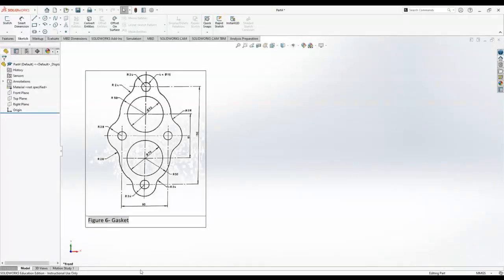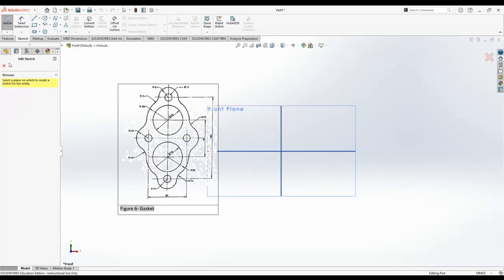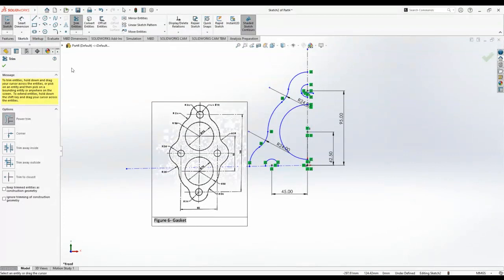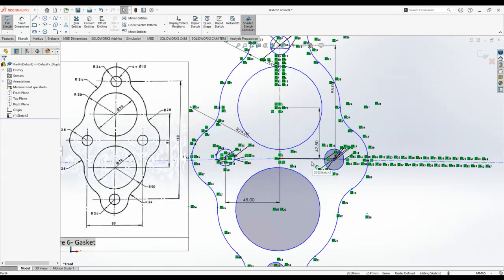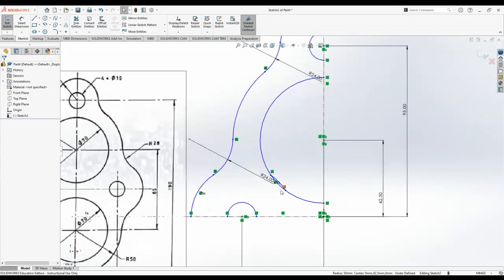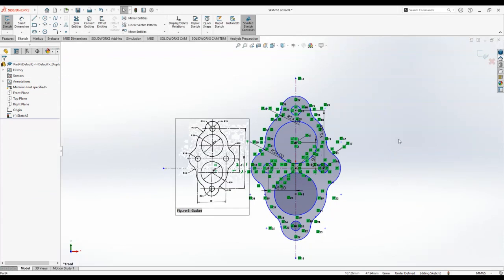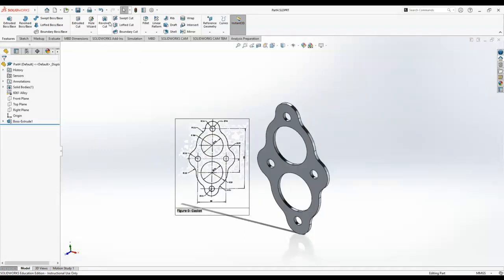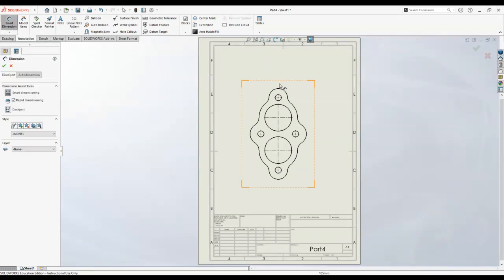2023 03 15 05 35 task one recording Figure4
How to make a gasket with to prependicular axis of symmetry, using mirror